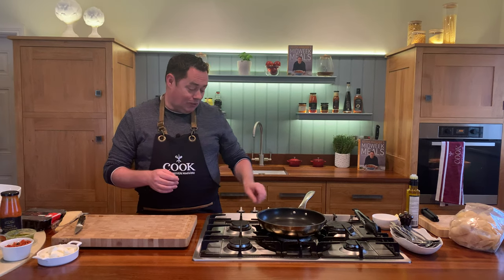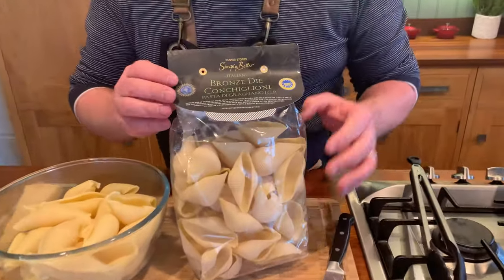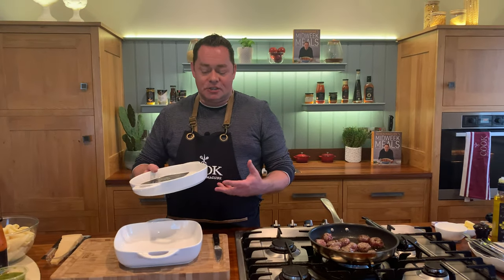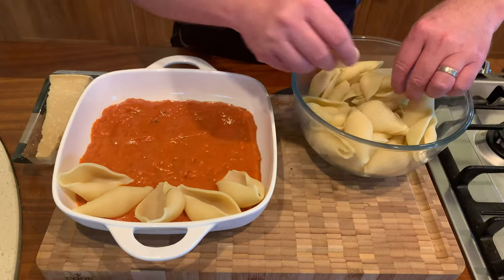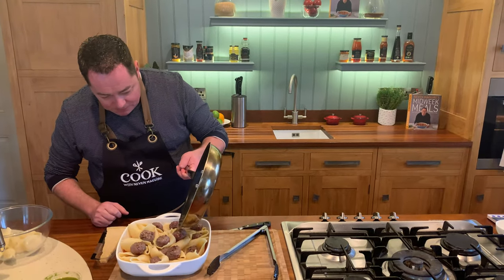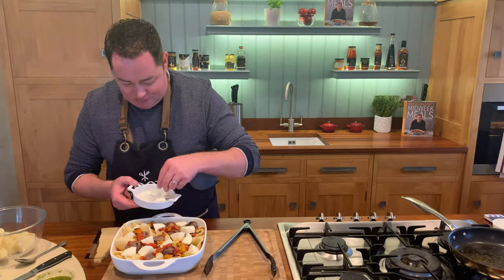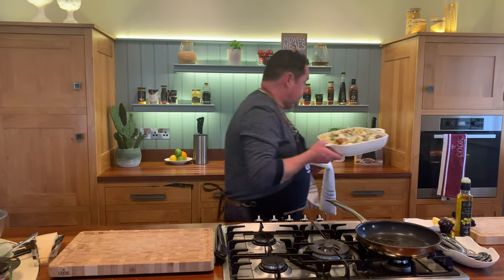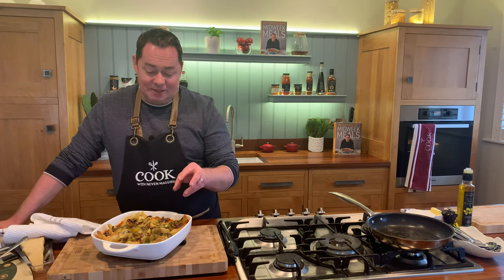Meatballs with pasta and pesto